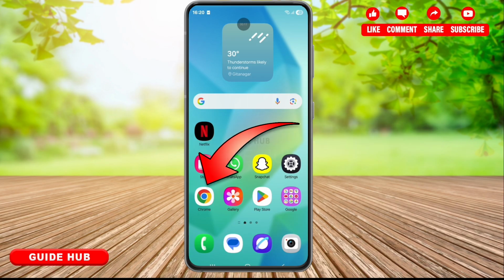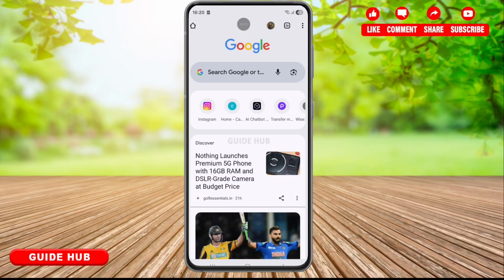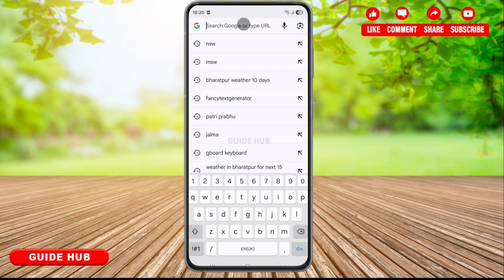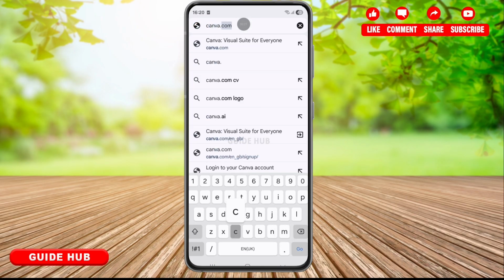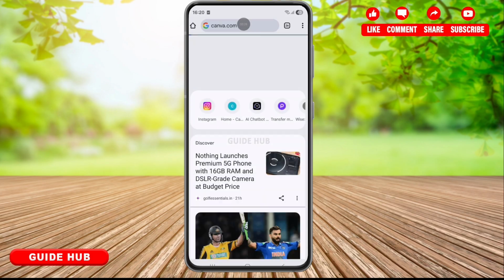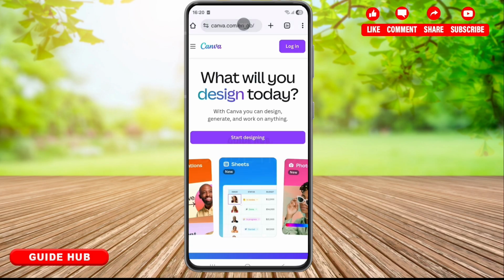How To Login To Canva Account | Canva Profile Sign In Guide 2025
"How To Login To Canva Account | Canva Profile Sign In Guide 2025" - A Tutorial Video by Guide Hub.

In this digital guide, we will depict how you can login to canva and create your personal designs. We will enter the canva portal, signin with email, entering credetntial, verifying email and accessing your dashboard.